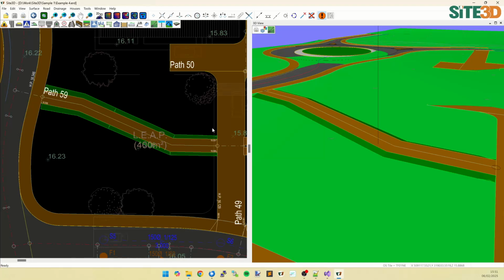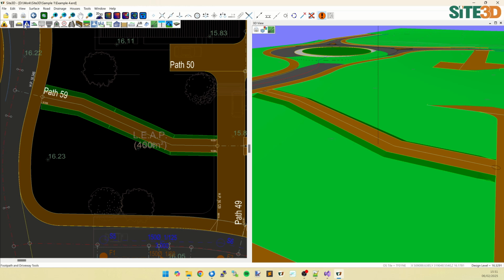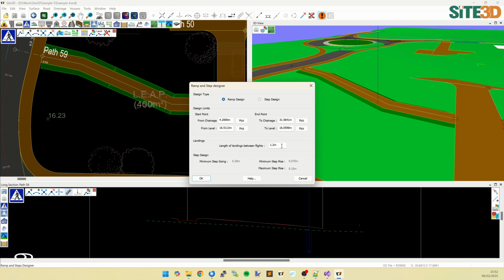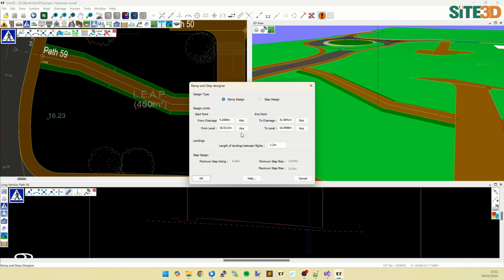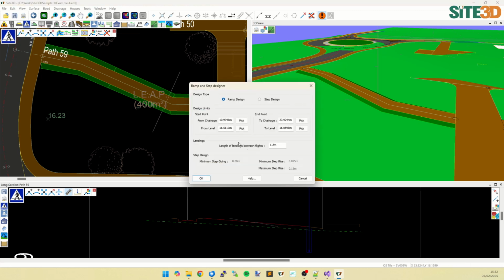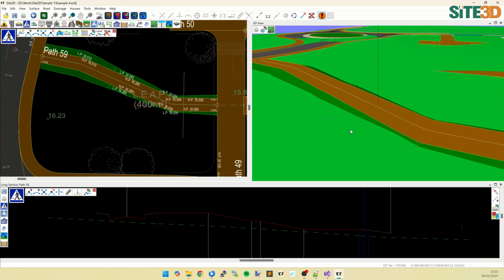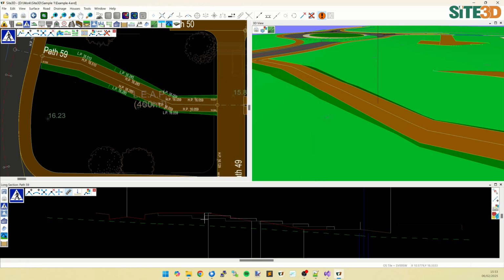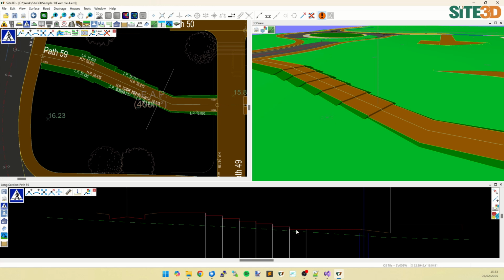Site3D: Footpath Ramps and Steps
How to add flights of steps and access ramps ramps, including resting landings, compliant to Part M of the UK building regulations, to the longsection of a footpath.